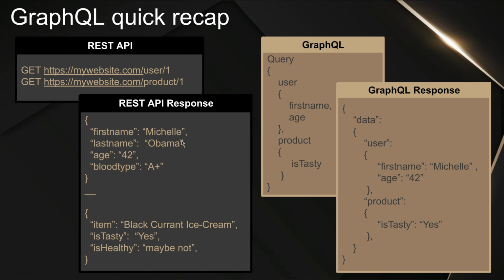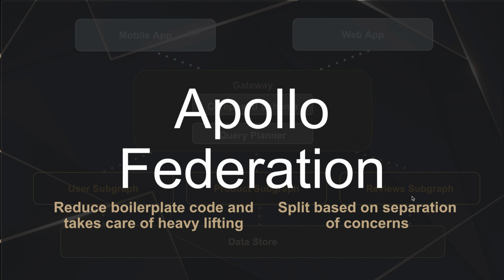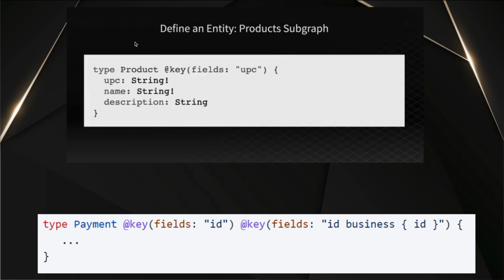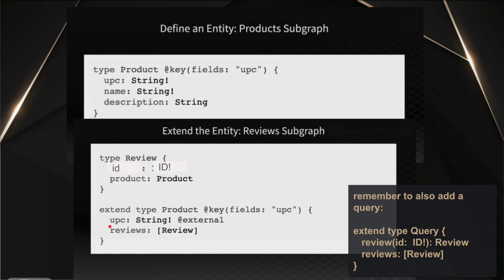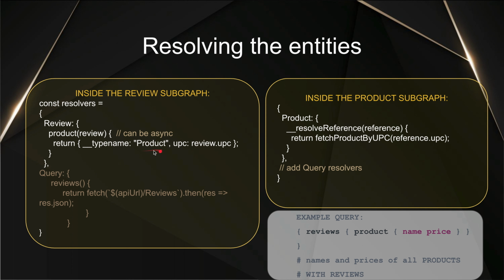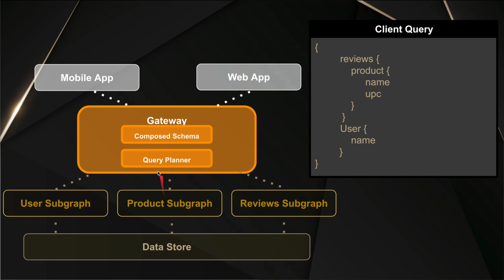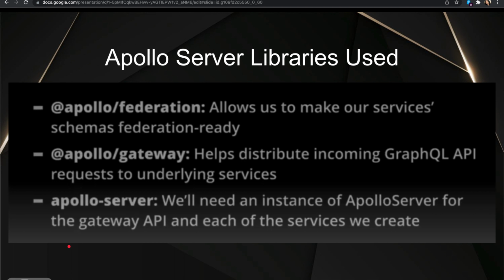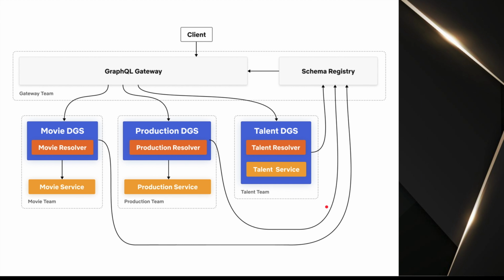Federated GraphQL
theoretical federated graphQL